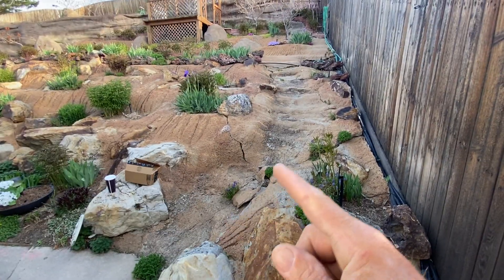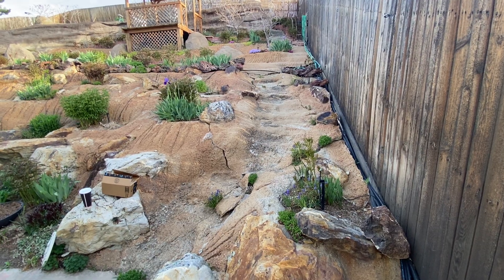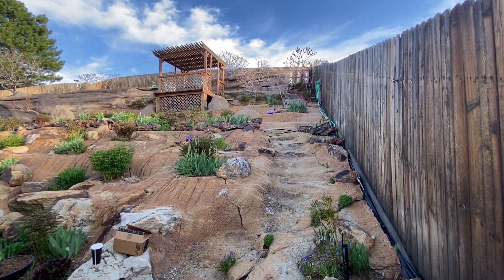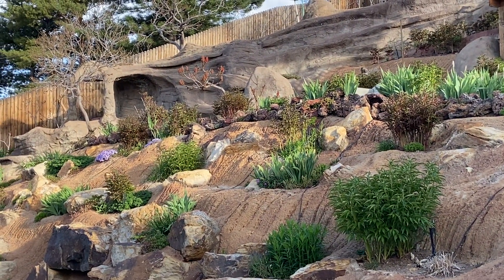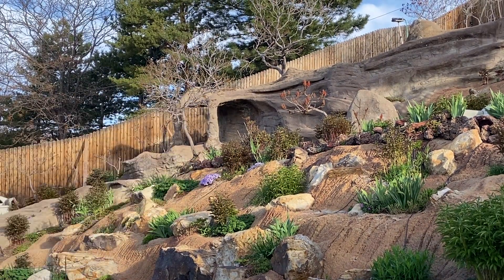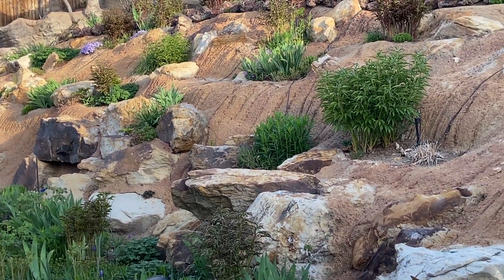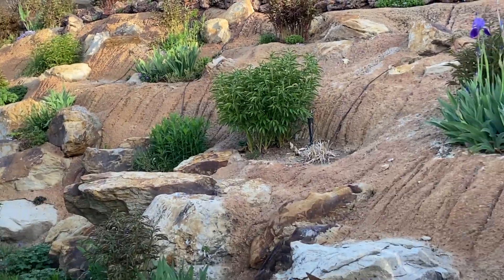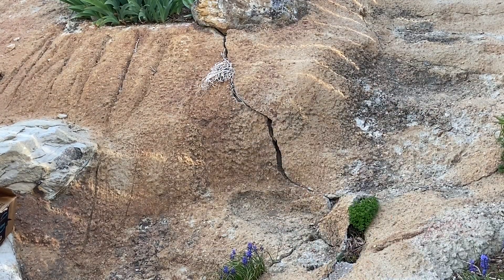New Colorado Job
Training Includes:
All of the Formulas, Techniques, Procedures, and Trade Secrets for: